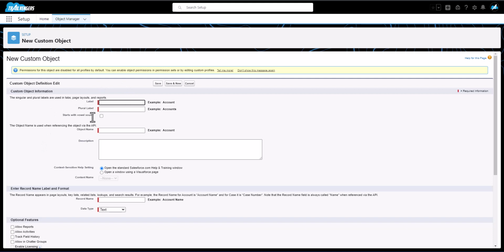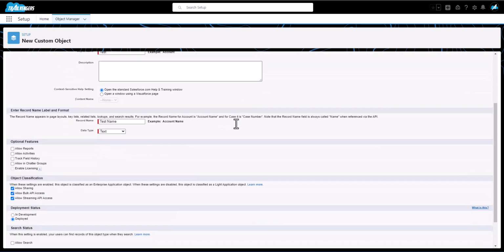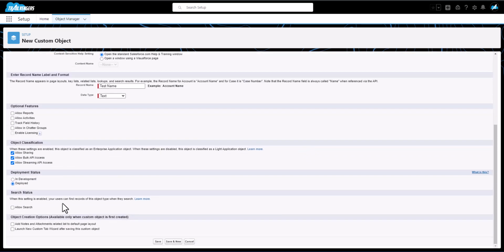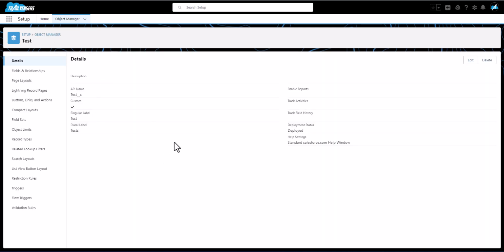Create A Custom Object in Salesforce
In this video tutorial I show you how to create a Custom Object inside Salesforce.